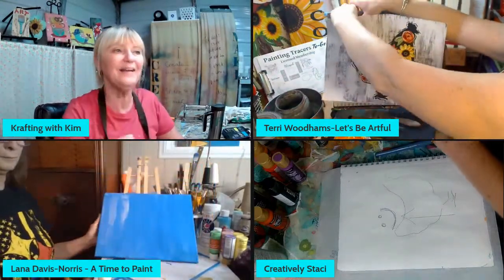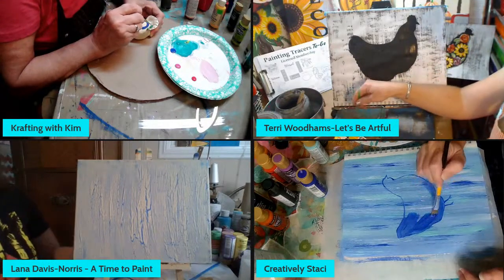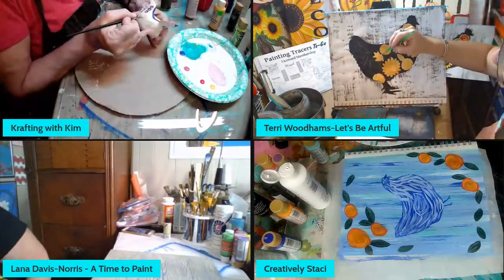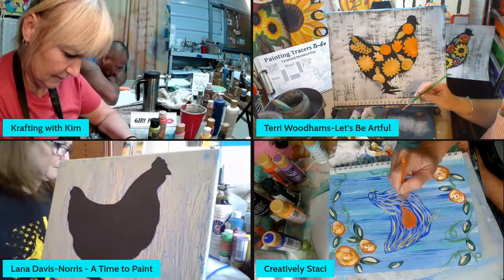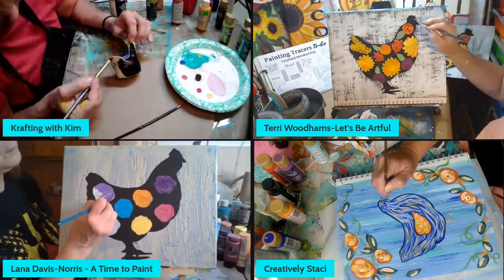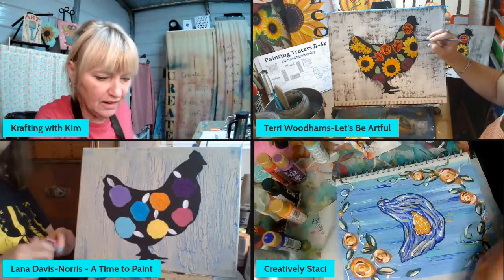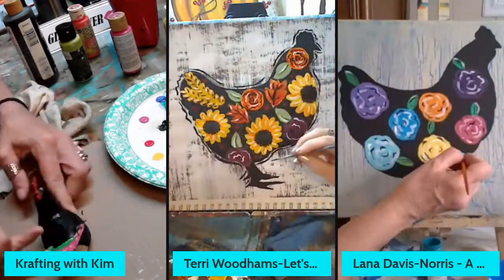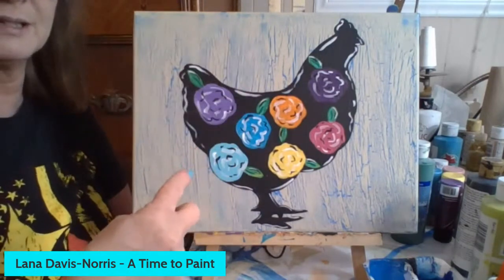Free-Range Chicken Painting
In this live group paint, the sisters once again use their individual  talents to  create this hen the way they want! Lots of fun varieties for sure!!